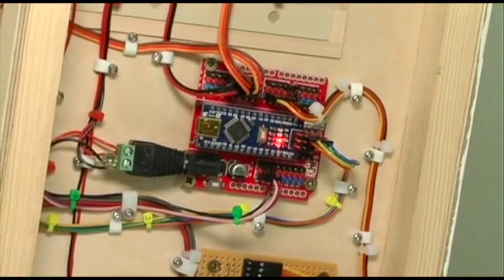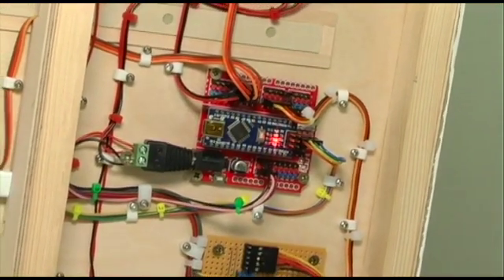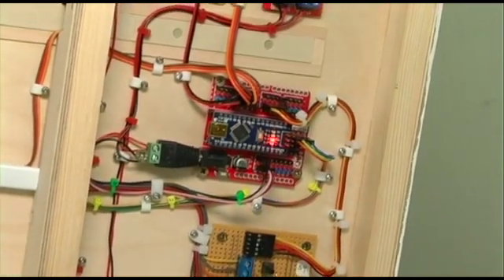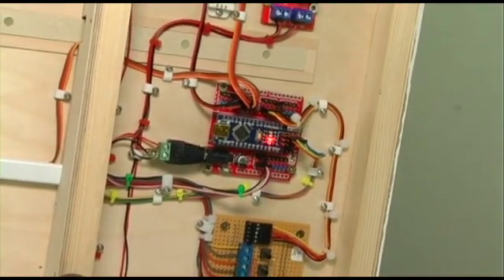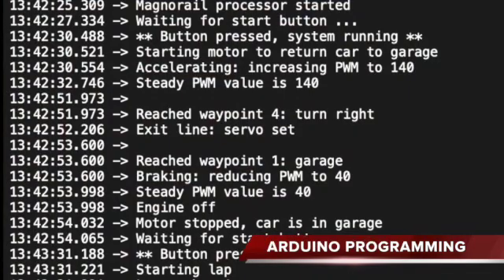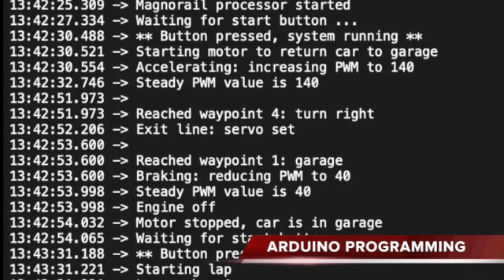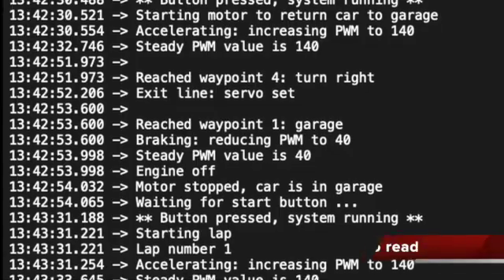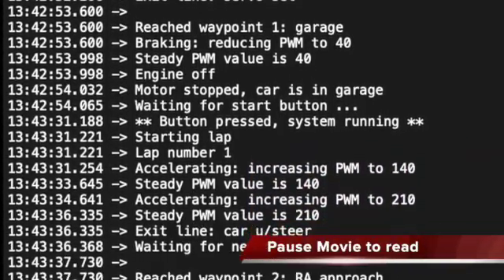Magnorail, Arduino Controls @ Classic Mini #3 by Richard Gawler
This is the third instalment of Richard Gawler's Classic Mini series in which he shows the construction of his shelf layout and the inclusion of a Magnorail System controlled by an Arduino board that has vehicles with varying speed navigating a small loop from a repair shop, driving through a roundabout and returning. When finished the Classic Mini will be joined by one of the famous Magnorail pedalling cyclists completing the circuit.
MUSIC ENGLISH COUNTRY GARDEN BY AARON KENNY